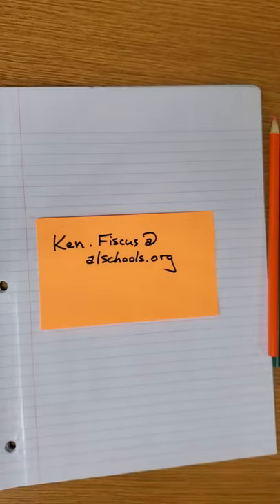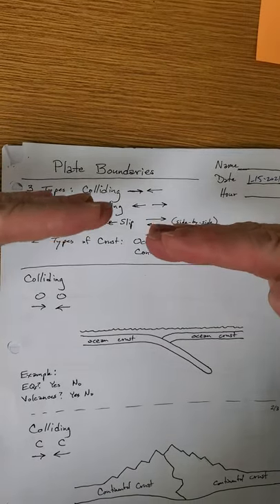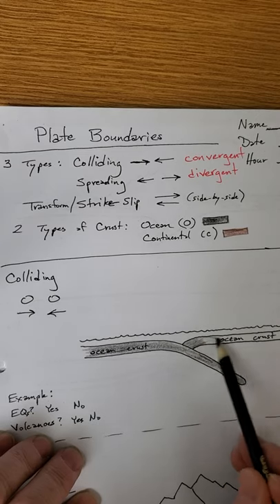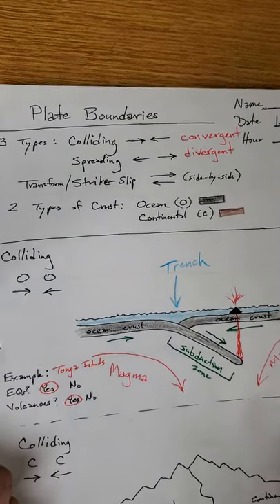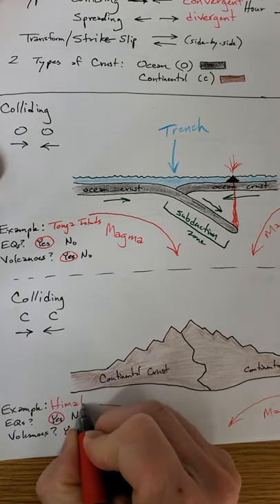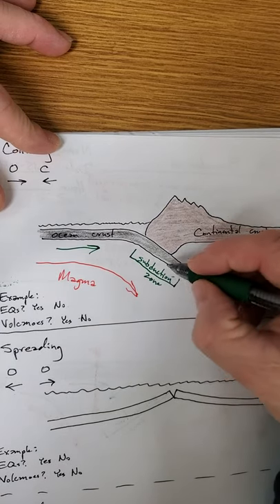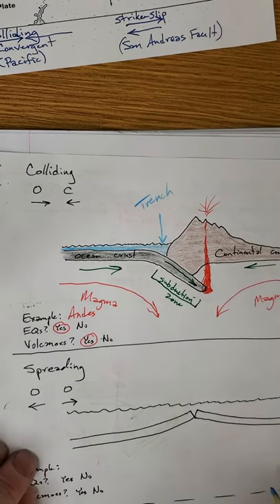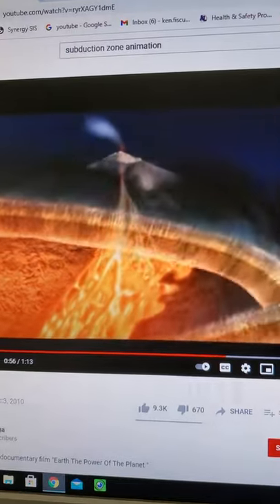January 15, 2021 "I'm Not Bob Ross..."